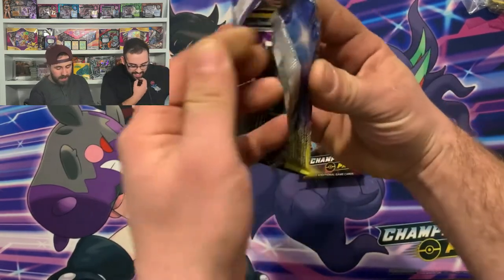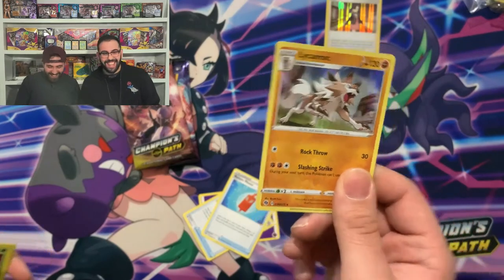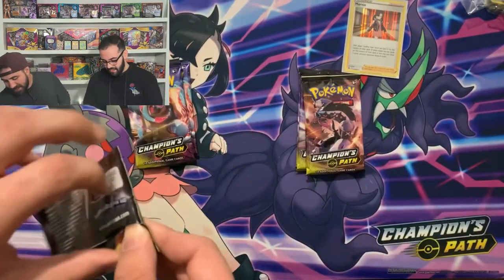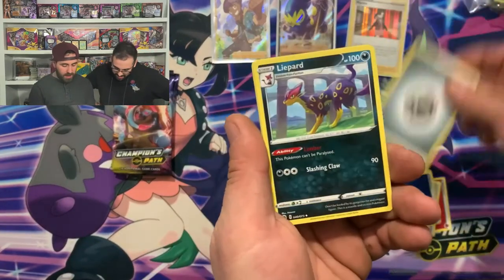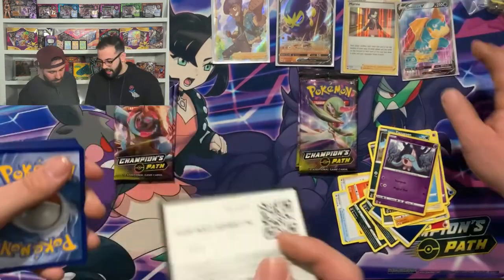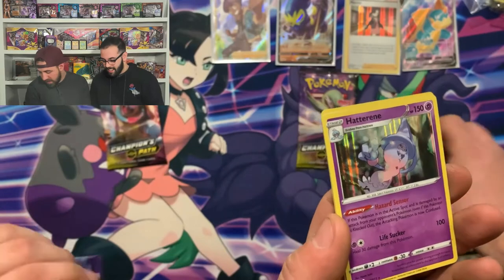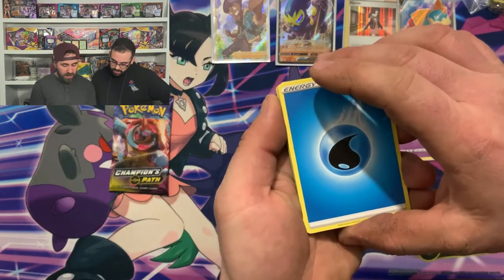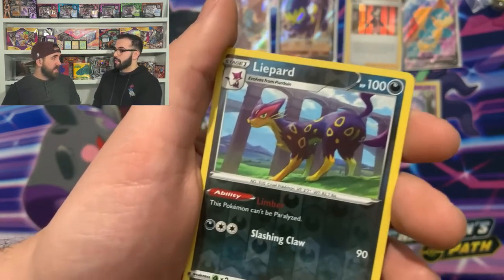FREE Champions Path ETB? - Pokemon Box Opening!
Free CP ETB from ABOVE!!!
LOTs of bloopers and embarrassing moments for you guys to enjoy!
Let us know what you'd like to see next!
lets us know how we did, and don't forget to

Help US grow together to make this community feel like a home!

BAM!!